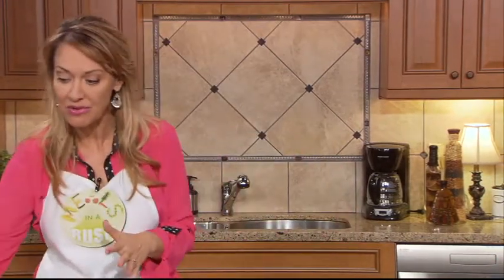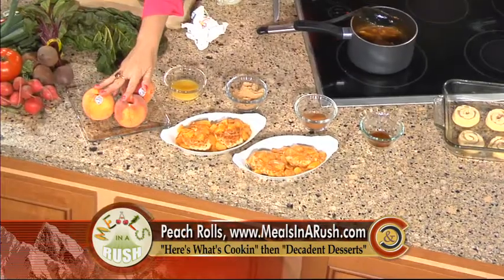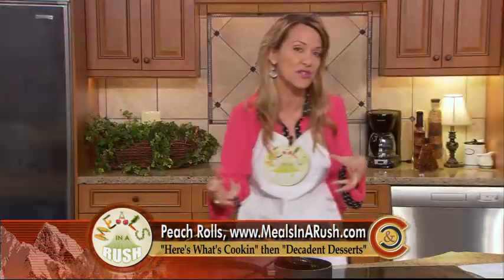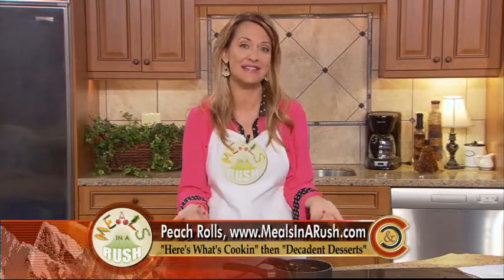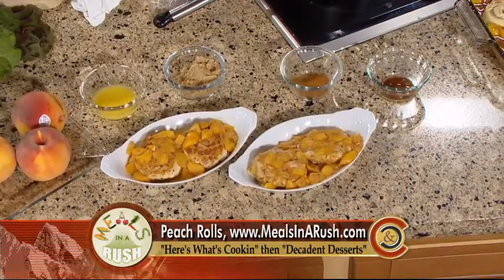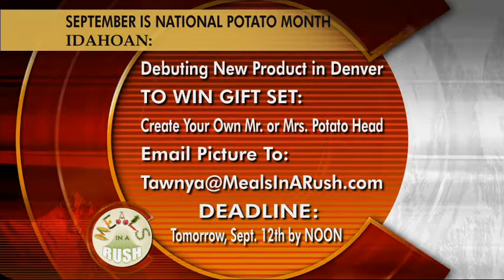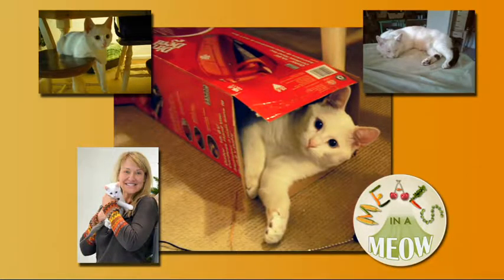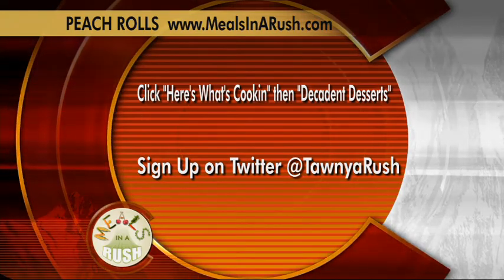Meals In A Rush Peach Rolls